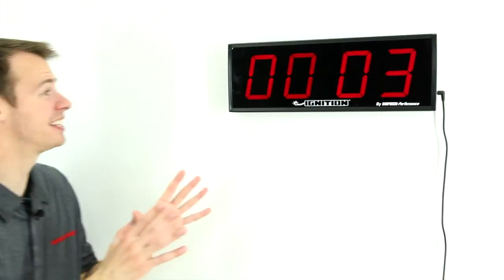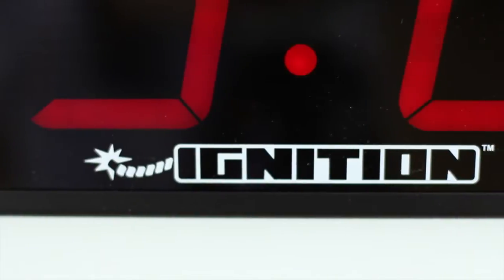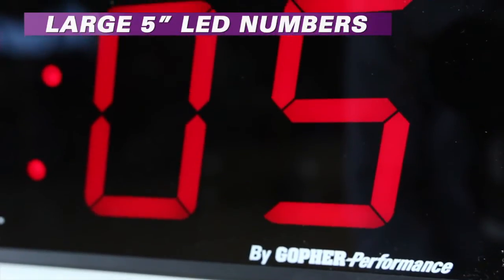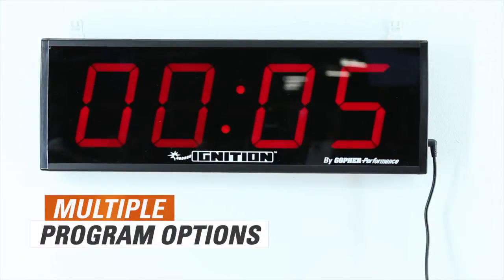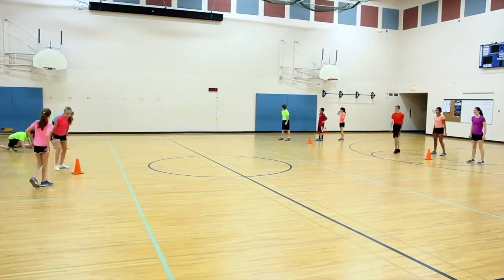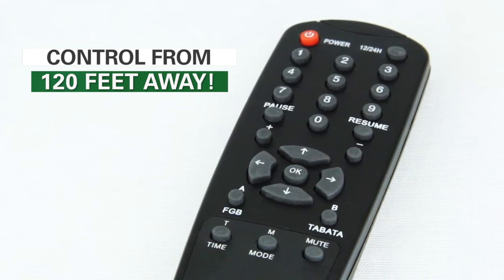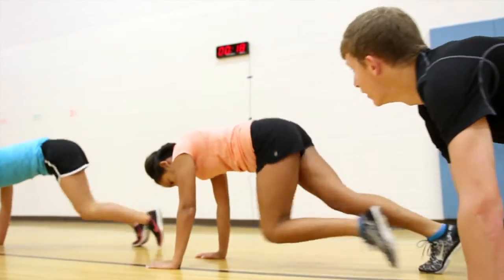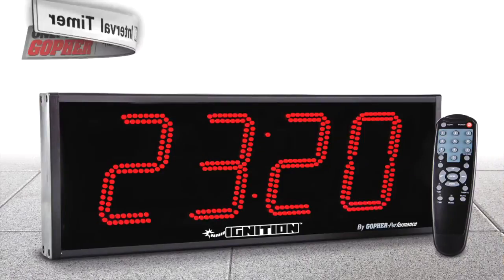Easy to Use Interval Timer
Features 5" tall LED numbers that can be seen from more than 300 feet away. Easy-to-use remote control can be operated from more than 120 feet away. Can be programmed to count up or down for a set time, and provides a 10-second countdown for every workout. Includes 20/10 TABATA workout mode. Batteries included. 21"L x 3"W x 8½"H; 5 lb.